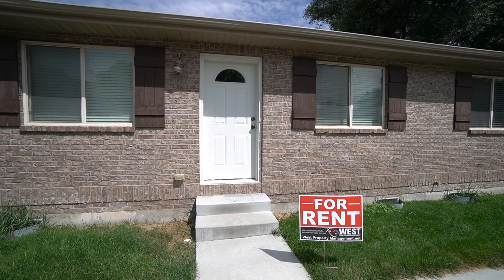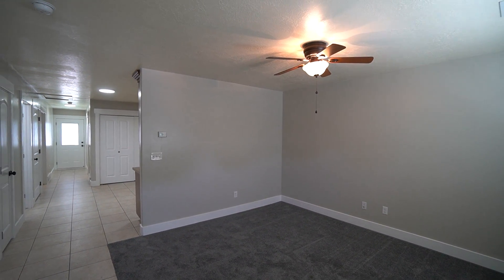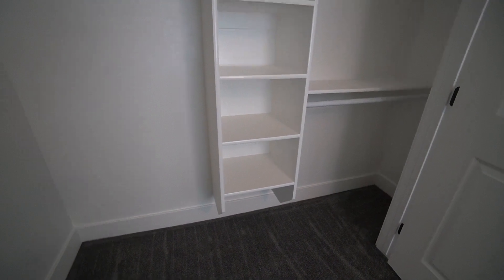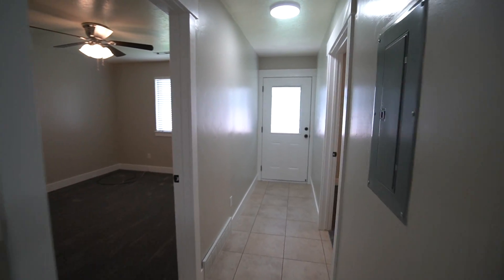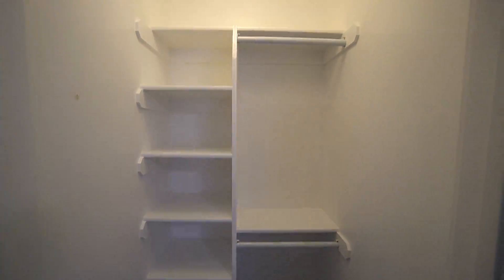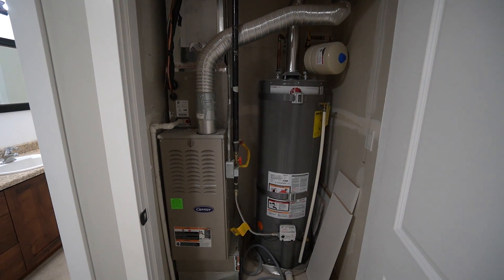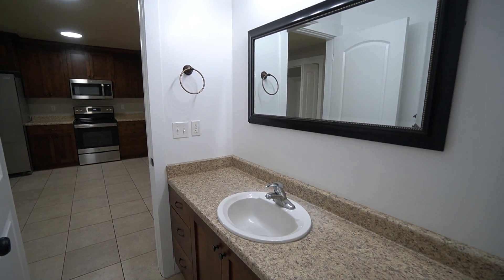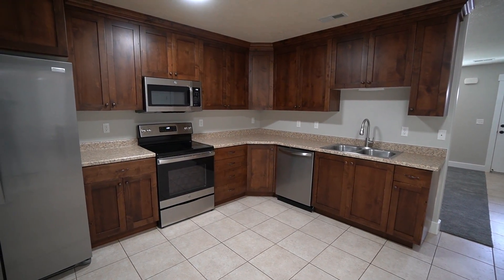52 W 100 N #3 Coalville UT